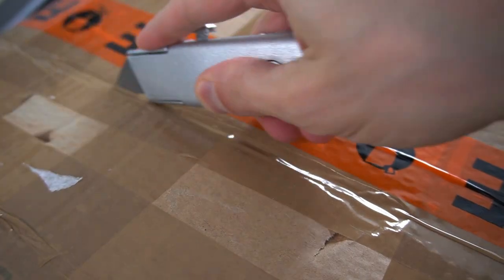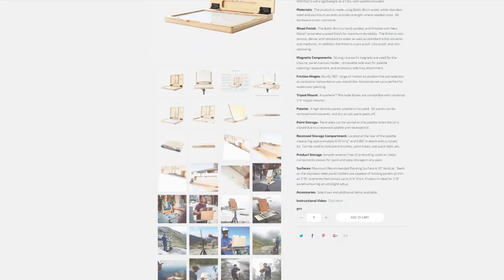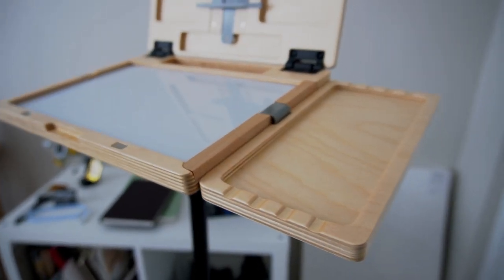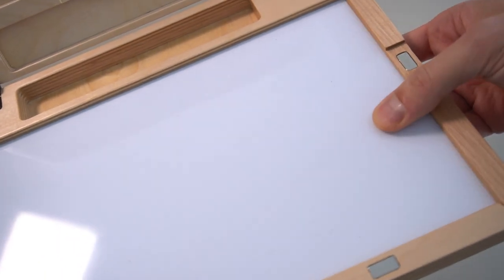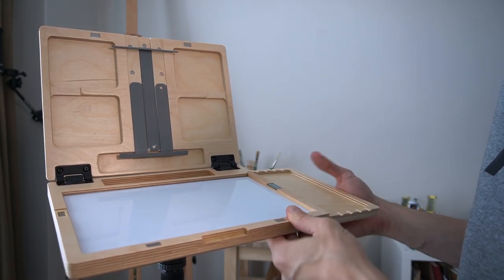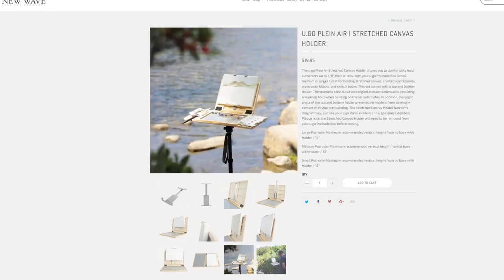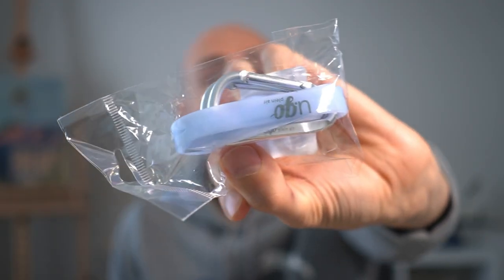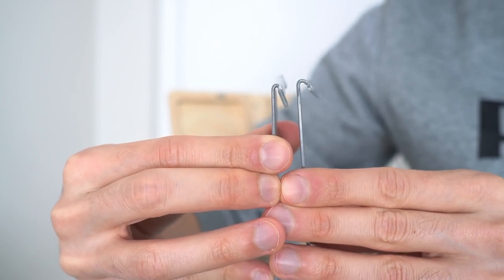Is THIS the Best POCHADE BOX?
A little Unboxing and Review of the U.go Pochade Box by New Wave.

Check out this video where I paint a horse in gouache on the u.go pochade box

- Tripod for Plein Air Painting
- Pochade Box
- Oil Painting Glass Palette
- Oil Painting Brush Washer
- Drying Rack for Oil Paintings on Board
- Oil Painting Silicone Brush Rest
- Big Shoulder Art Bag
- Sennelier Green for Oil Thinner (Solvent)
- The Masters Brush Cleaner Soap

- Favourite Sketchbook
- 2nd Favourite Sketchbook.
- Everyday Art Bag
- Pencil Case
- Fountain Pen
- Favourite Pencil
- Favourite Pencil for Sketching
- Precision Eraser
- Chunky Lead Holders for Charcoal Sticks

- Main light
- Tube light
- On Camera monitor
- Main lens
- Microphone for voice overs

PS: All the Amazon links are affiliate links, if you use them to purchase something I'll get a small commission at no extra cost to you and it will help me a lot in running the channel.

Chapters:
0:00 Overview of the product
1:58 Palette
2:43 Side Tray
3:10 Panel holders
4:14 Extras